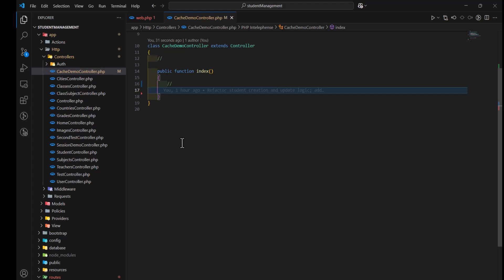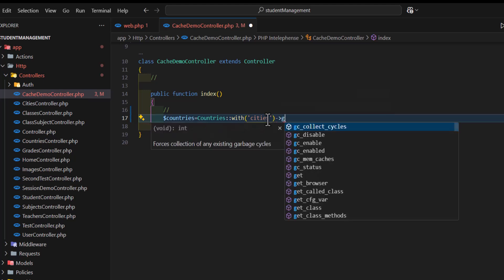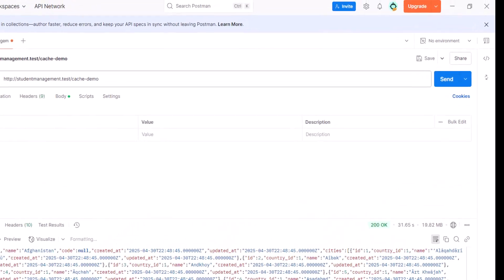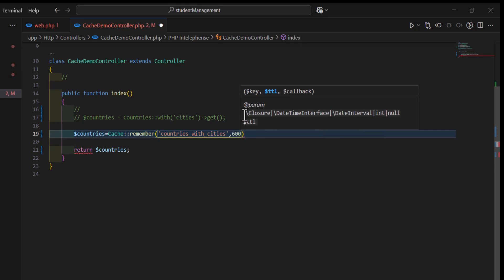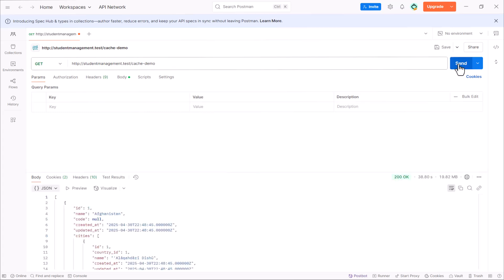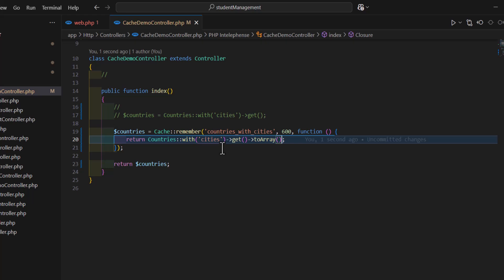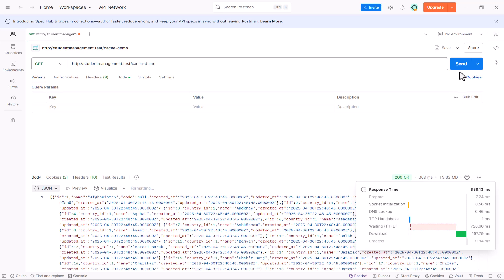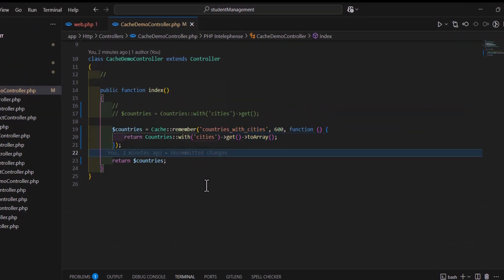Laravel 12 – Cache Example | Practical Demo of Caching in Laravel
In this Laravel 12 tutorial, we dive into a real-world example of using Laravel Cache. Learn how to apply caching in your Laravel application to boost performance and reduce database load — all with a hands-on practical demo.

✅ What you’ll see in this demo:

Caching Eloquent query results

Checking if data exists in cache before querying

Storing and retrieving data with expiration

Clearing cached data

Tips for improving performance using caching in controllers

This video is perfect if you’ve already learned the basics of caching in Laravel and want to see how it’s used in real applications.